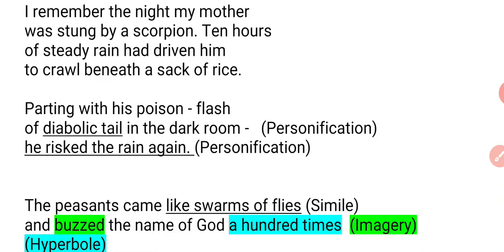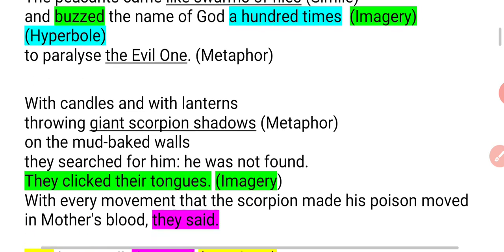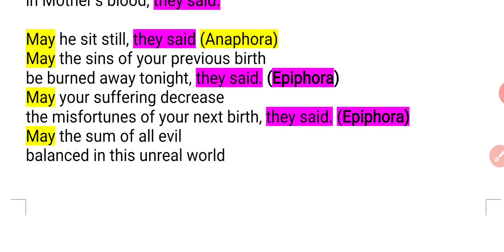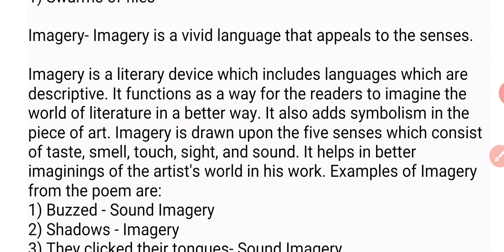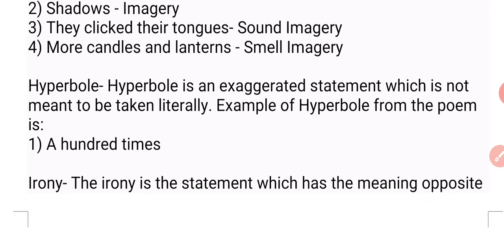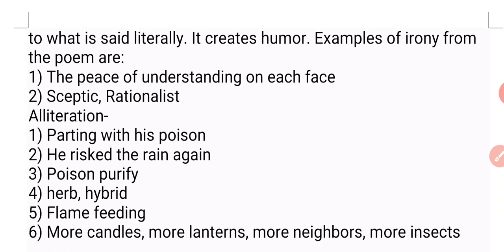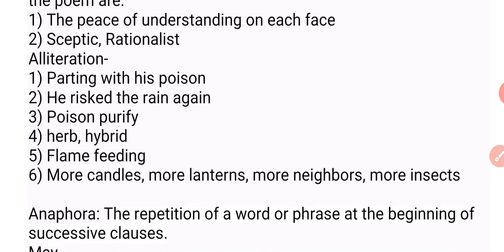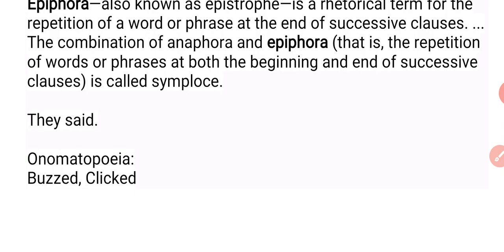Figures of Speech used in the poem, Night of the Scorpion